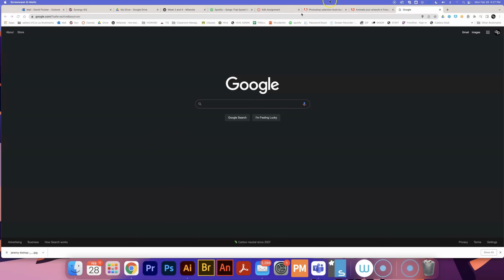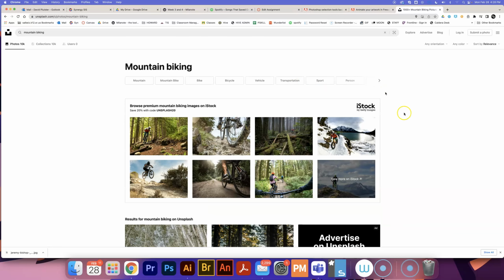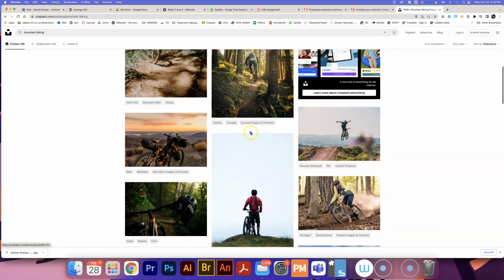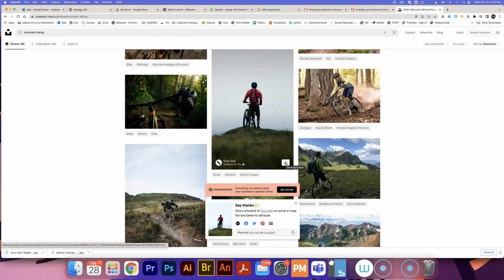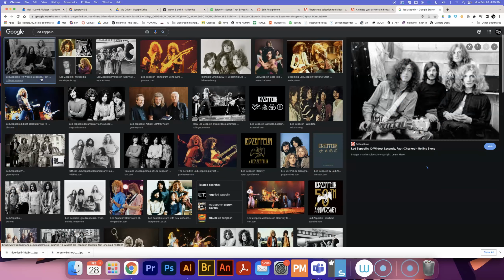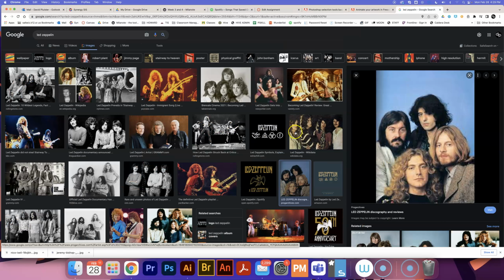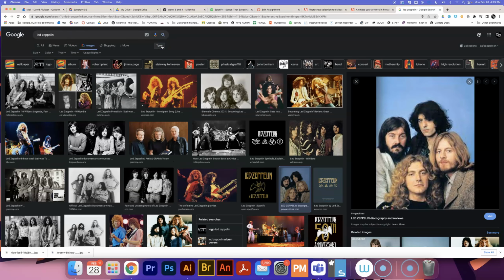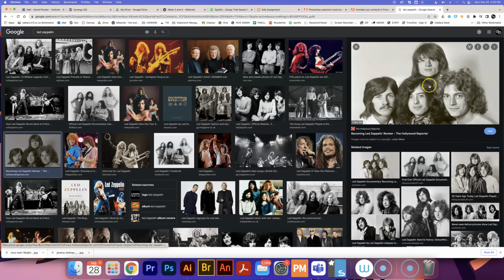Start with High Res Photos.